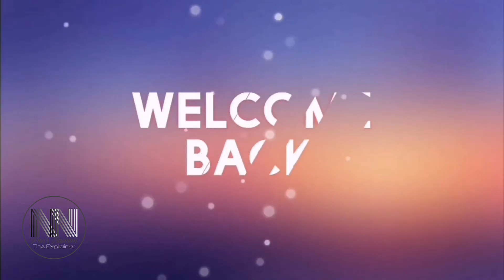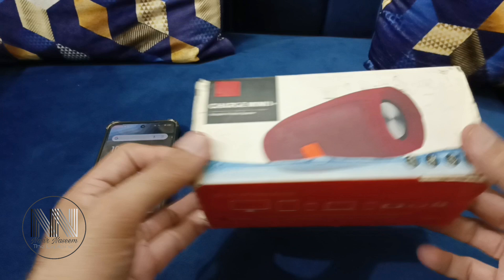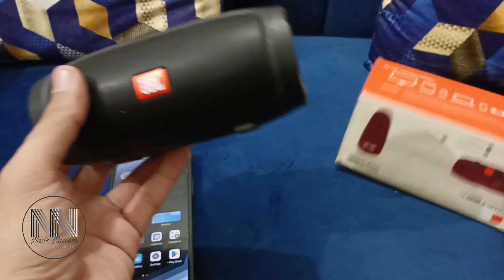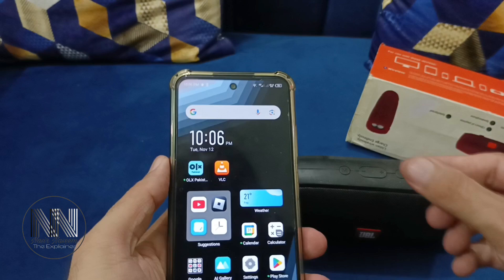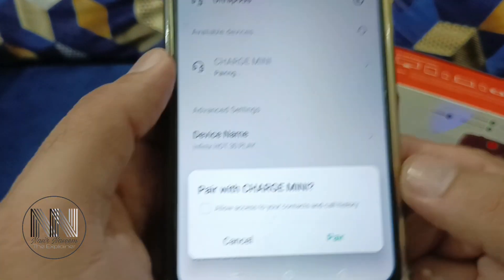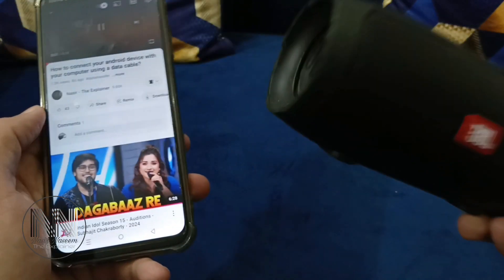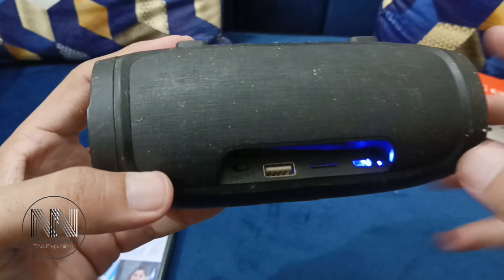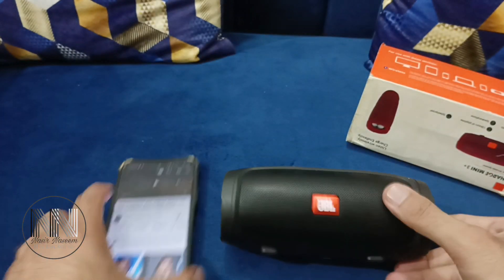How to connect a Bluetooth wireless speaker with your android device?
Description
Connect wireless speakers with android mobile.
Connect Bluetooth speakers with your android speakers.
Connect Bluetooth wireless speakers with android devices.
The easiest way to connect a Bluetooth speaker with the android devices.
How to pair a Bluetooth speaker with android devices.
Easy way to pair a Bluetooth speaker with android devices.
Connecting a Bluetooth Speaker to a Smartphone
Simple tutorial of how to connect a bluetooth wireless speaker to a
smartphone (android device).
Beats Pill Bluetooth Speaker - How to Pair with Android Phone
How to connect wireless bluetooth speaker to your phone
How To Pair Bluetooth On Android